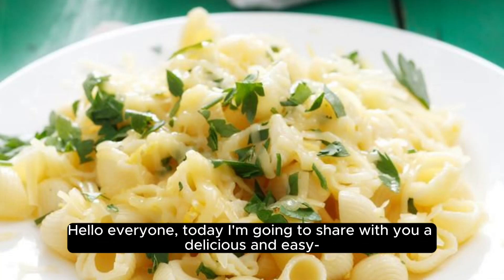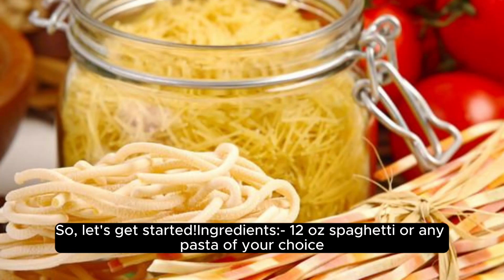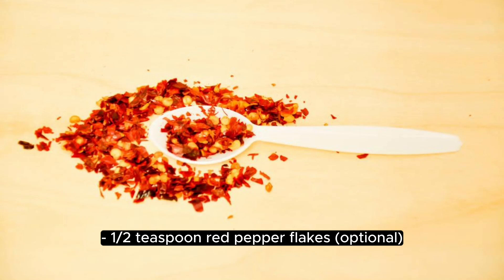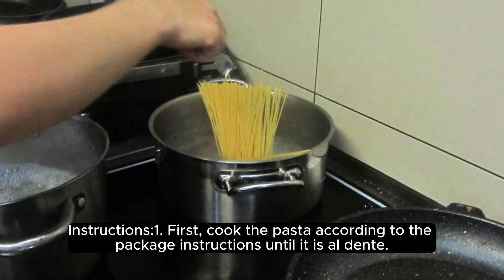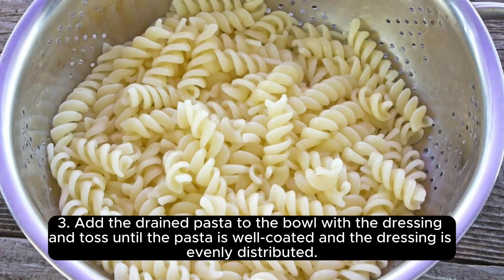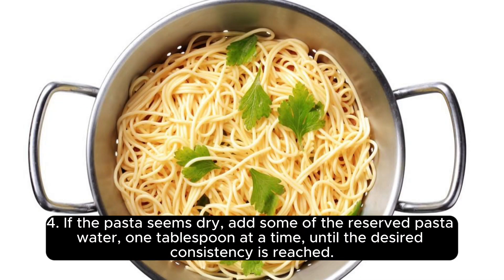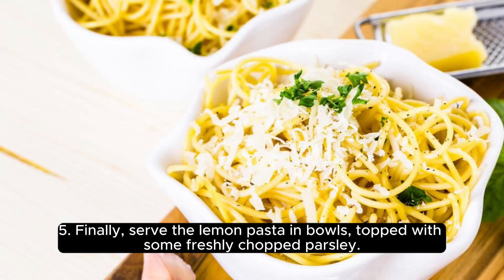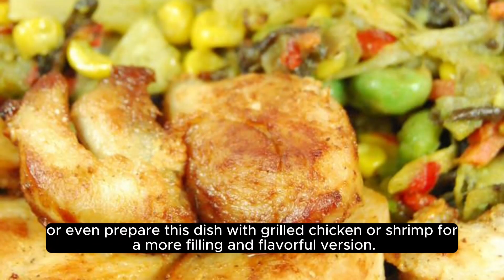How to Brighten Up Your Day with PASTA al LIMONE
Learn how to make lemon pasta like an Italian in this easy tutorial. This pasta recipe is a great way to add a bit of zing to your meal repertoire, and it's perfect for those autumn evenings when you want something comforting but not too heavy.

If you're looking for a delicious and easy pasta recipe, try our lemon pasta! This recipe is simple to follow, and it will make dinner a breeze. Whether you're cooking for one or a large crowd, this pasta is a hit with everyone. We think you'll love it!